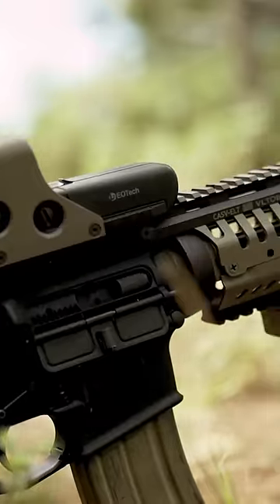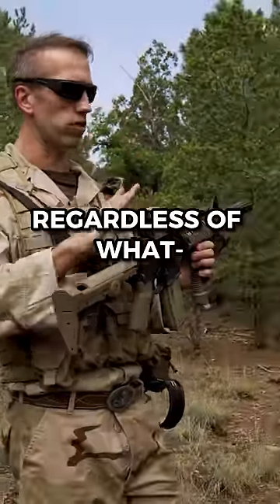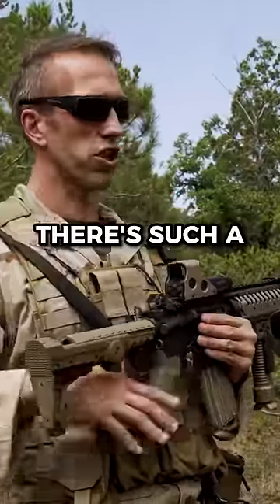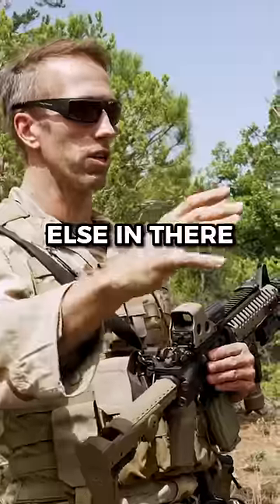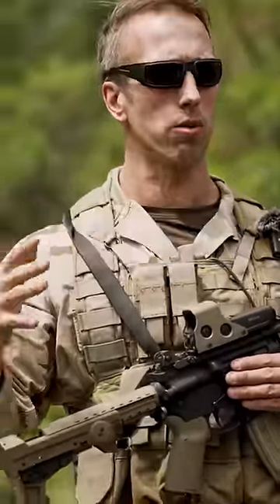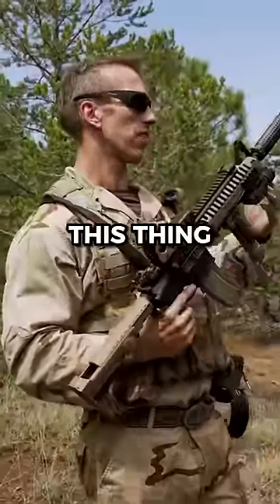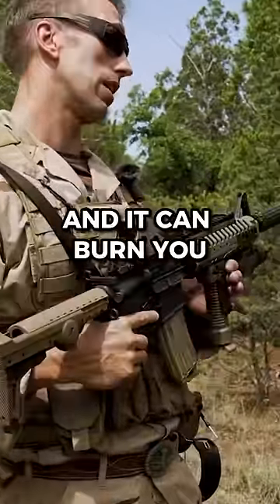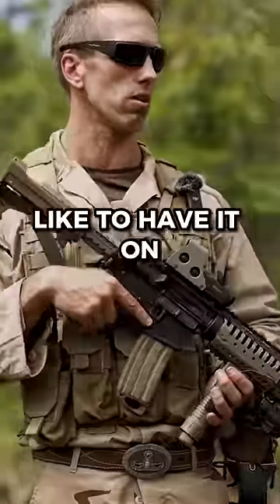Navy Operator Doesn’t Like Suppressors